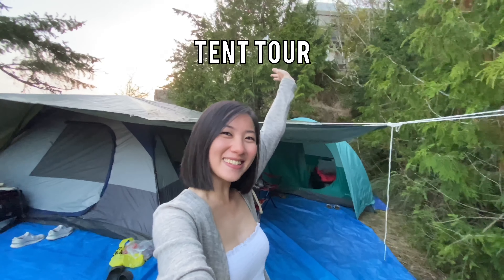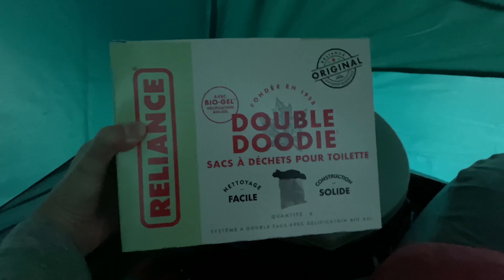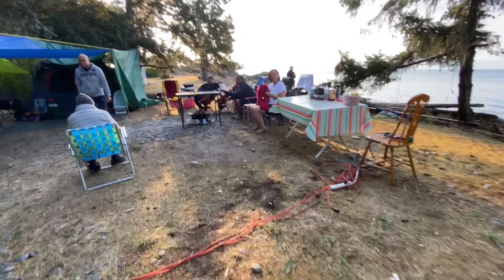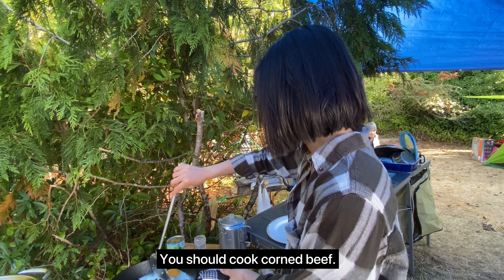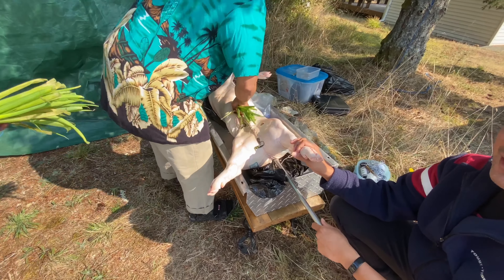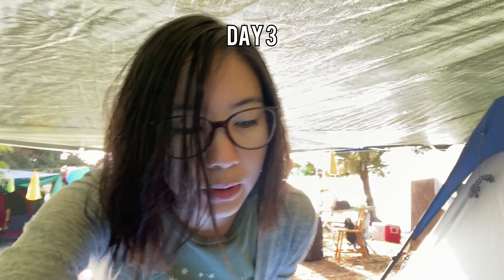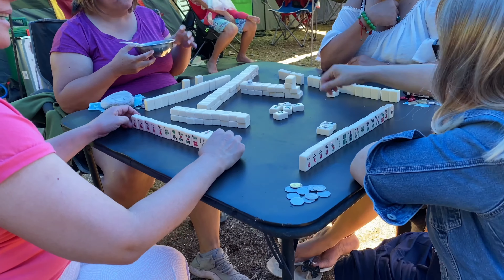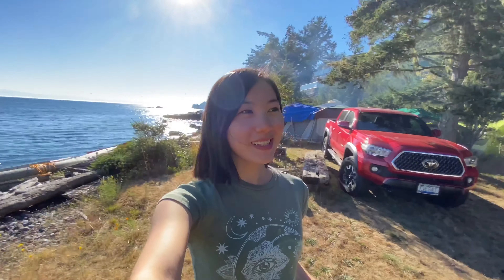CAMP WITH ME | How to Pee inside Your Tent (An Extended 3-Day Filipino Party)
CAMP WITH ME and everything in between! And I do mean EVERYTHING. Cook, eat, party and even pee. In this one, I give uh-mazing tips on how to cook eggs and corned beef and how to pee in a tent. And I show you how Filipinos can turn every occasion or activity, including camping, into a big party. Better check out this one cause I don't camp often (and by "often" I mean "at all").